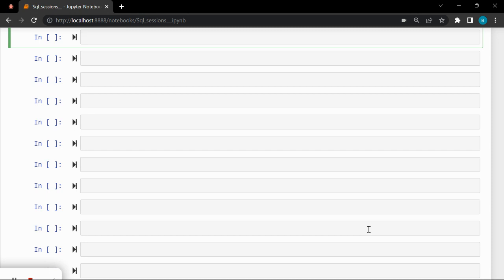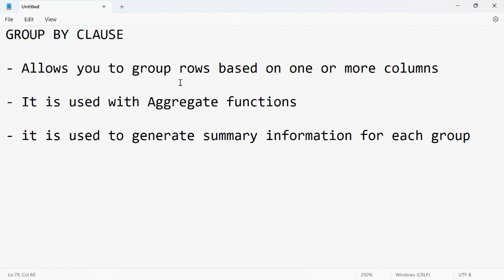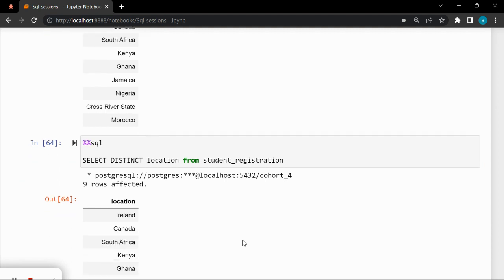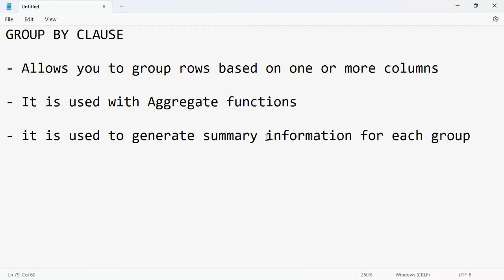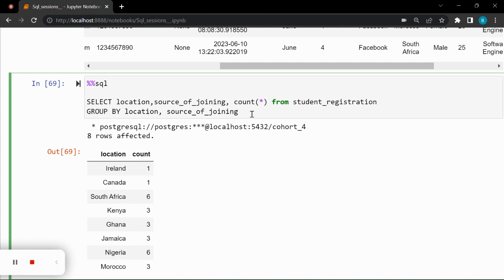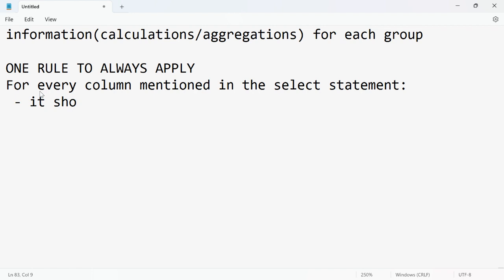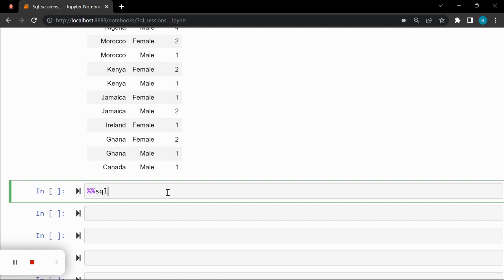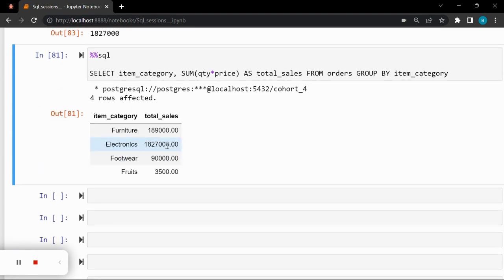GROUP BY Clause (Postgres)